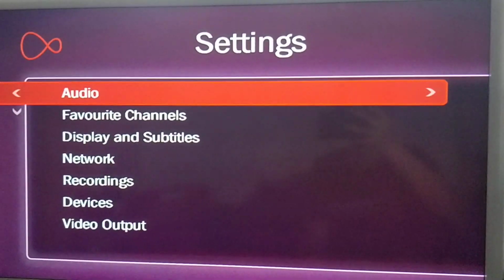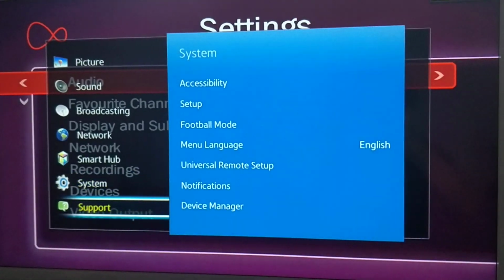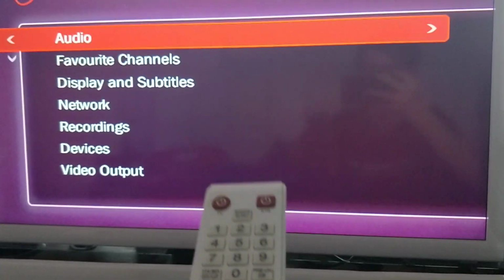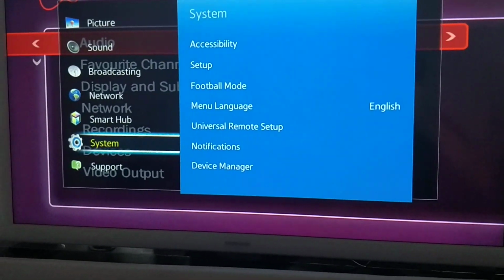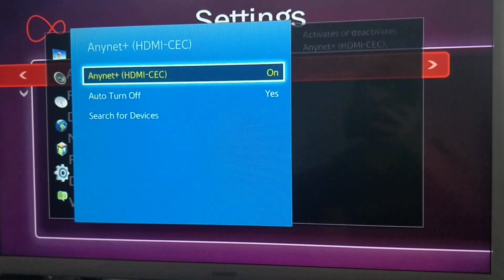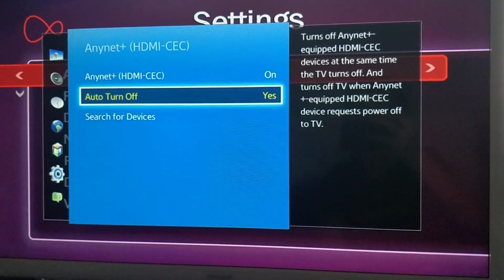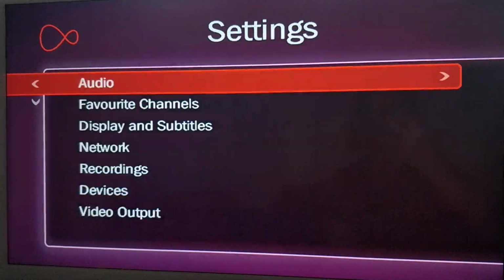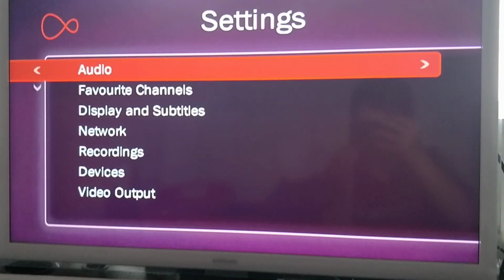Control Firestick/Kodi with HDMI CEC Samsung Smart TV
Using HDMI CEC you can control your HDMI devices using your TV remote